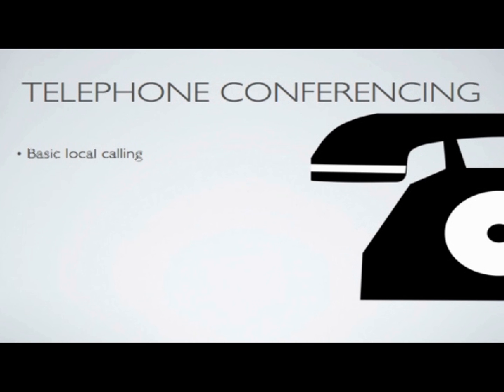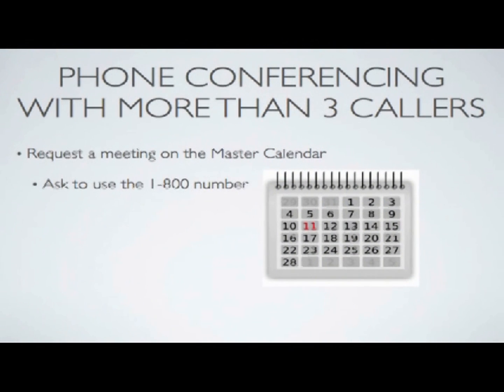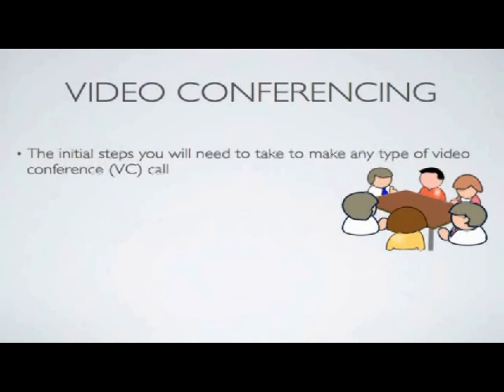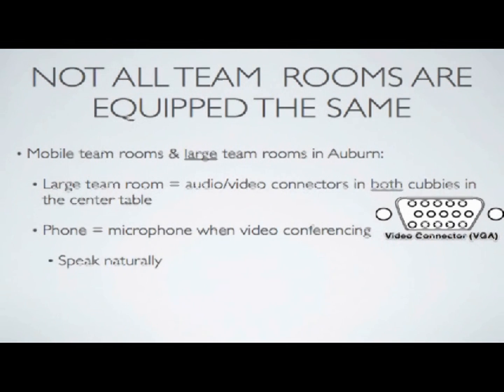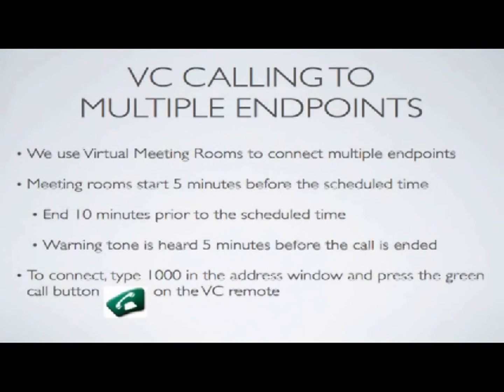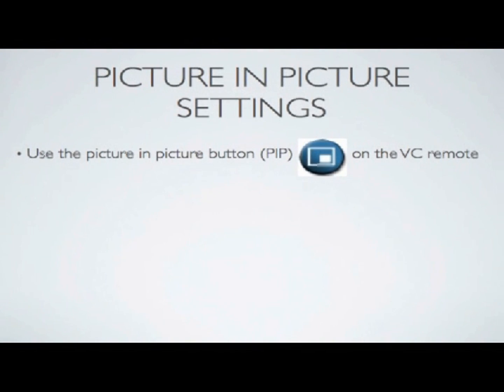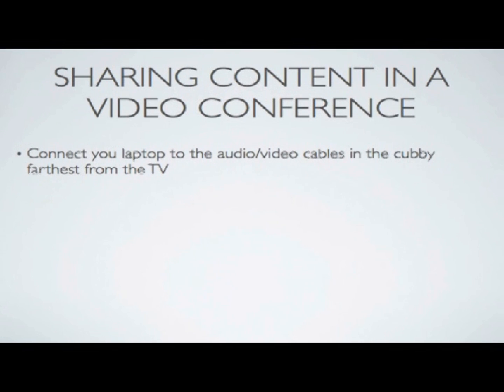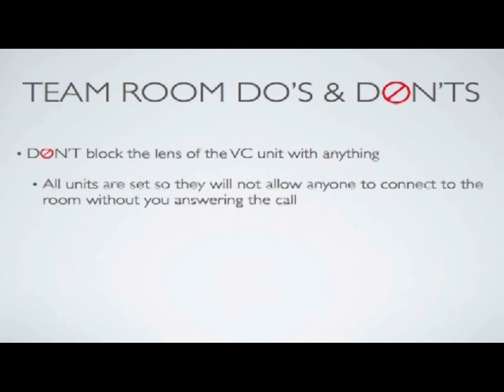team room orientation full version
as an Intern at the Harrison School of Pharmacy one of my jobs was to create instructional video content for the Pharmacy students about their facilities. This was a big learning experience for me but my employers were pleased with the results